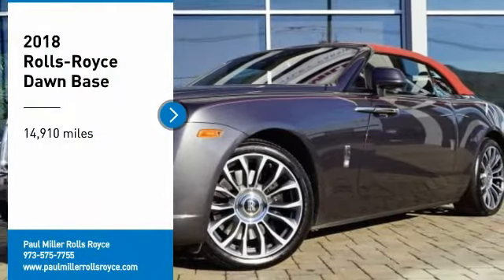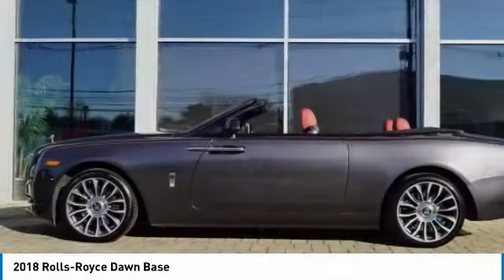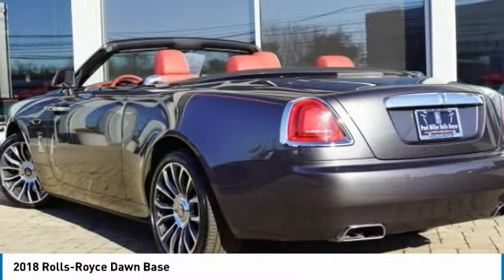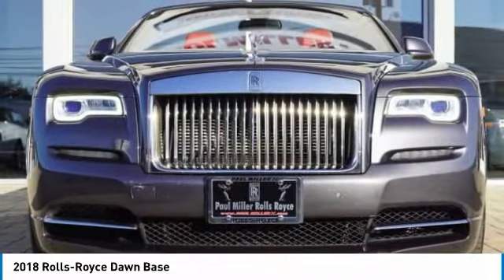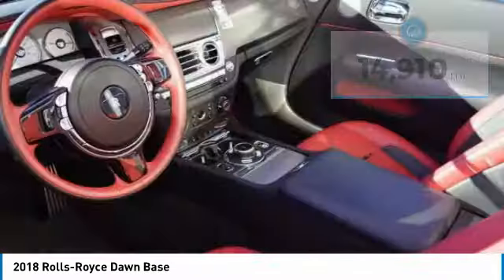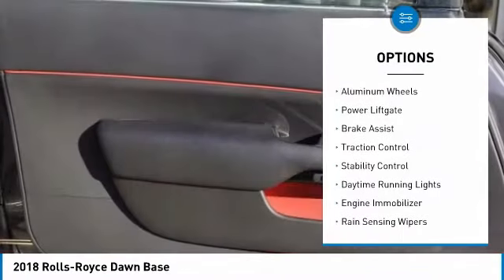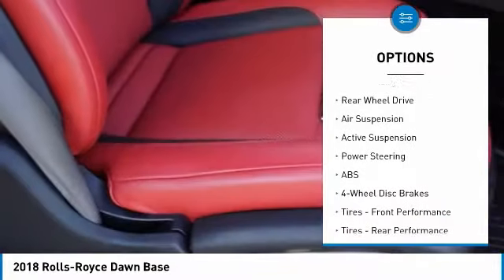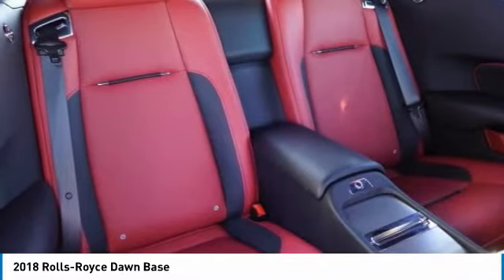2018 Rolls-Royce Dawn B2026A